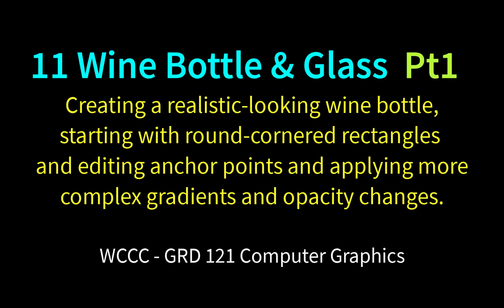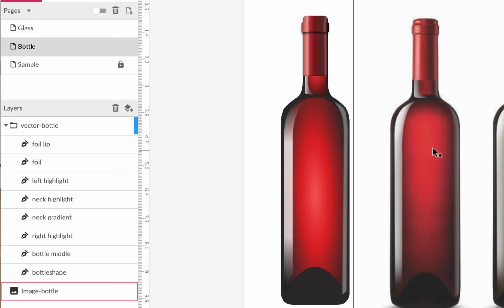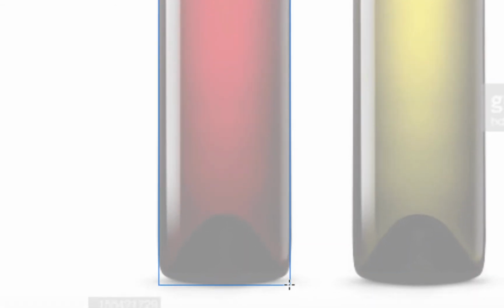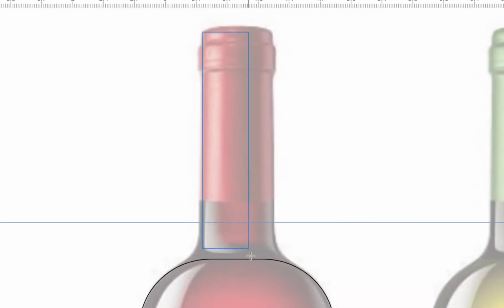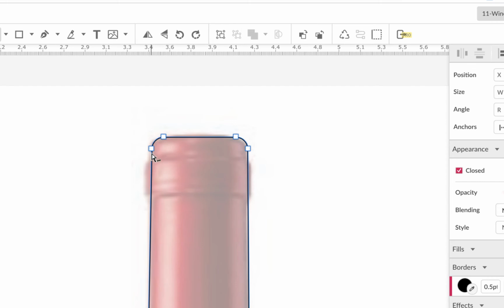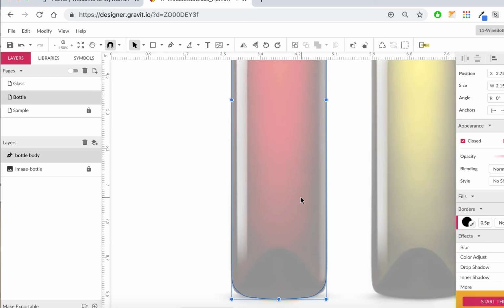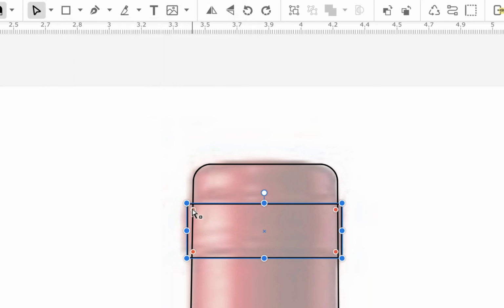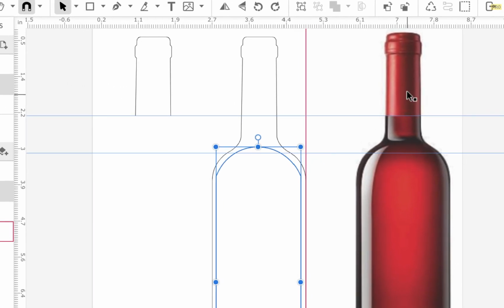11 Wine Bottle (Gravit) Pt1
Creating a realistic-looking vector wine bottle, starting with round-cornered rectangles and editing anchor points and applying more complex gradients and opacity changes.